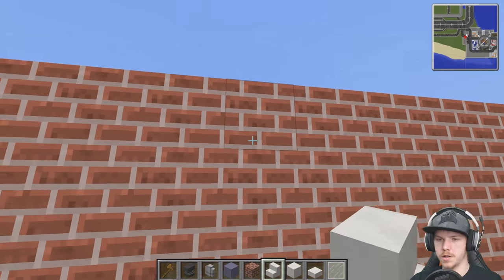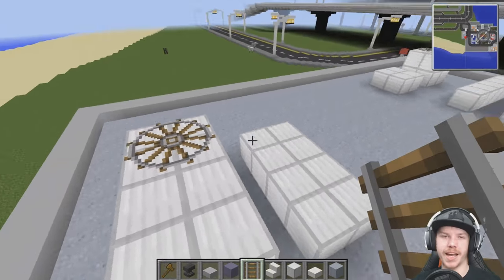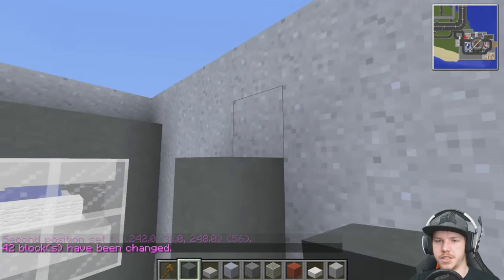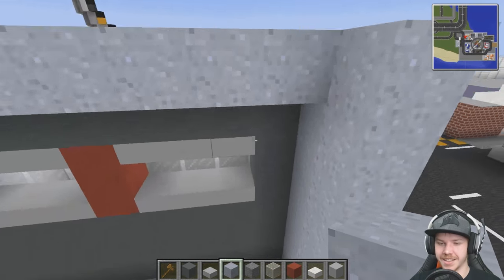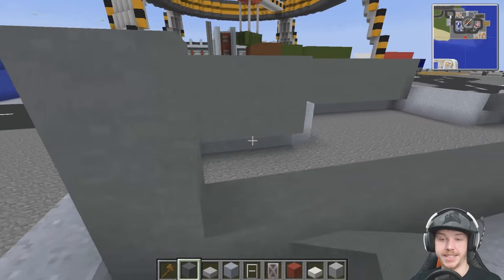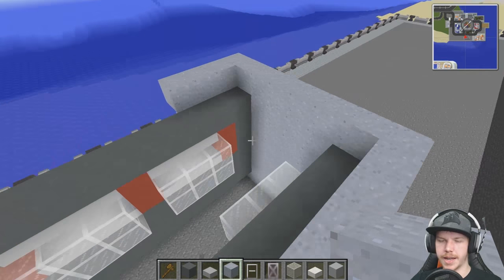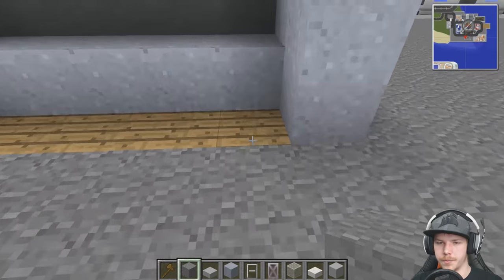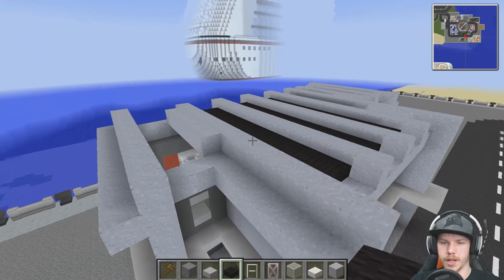Cargo Port :: Minecraft :: How To Build :: E6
Using the same world as our city we have a big project here to complete, a cargo port. To big to do during the city episodes so I have decided to make the cargo port it's own series. Using inspiration from Call Of Duty Black Ops 2 there is a map called Cargo which is a great plan and starting point for our very own Minecraft cargo port.

Gamertag: Z One N Only

Cheers Guys.